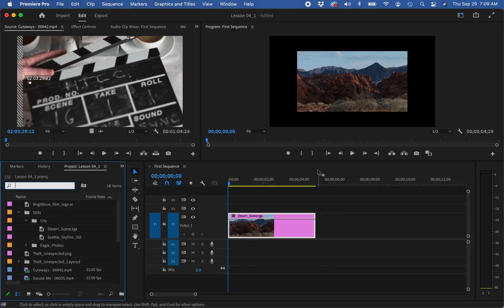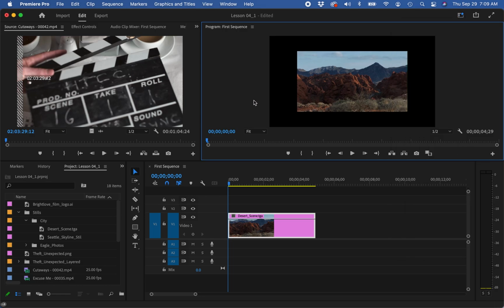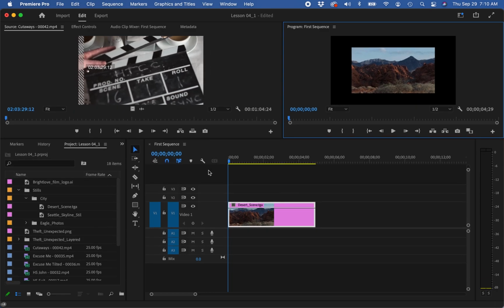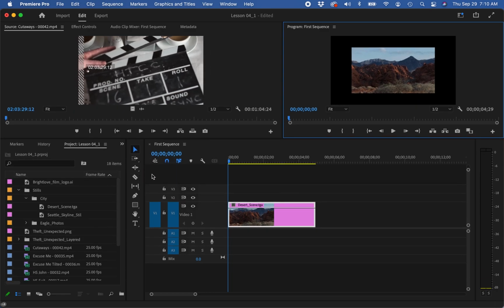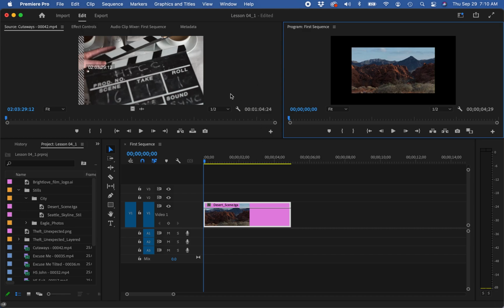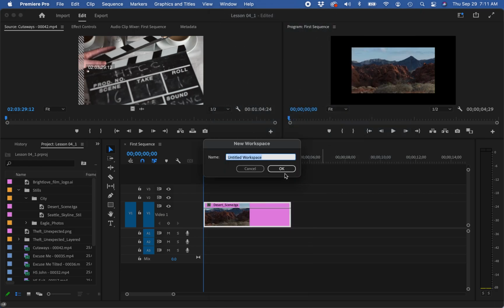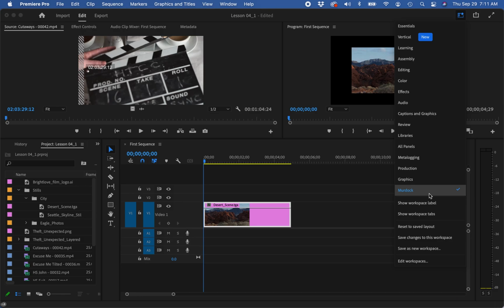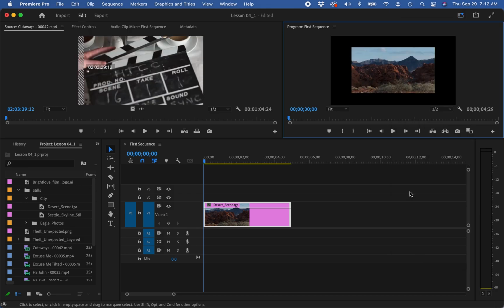Customized Workspace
This video shows how to create and save a customized workspace in Adobe Premiere Pro.